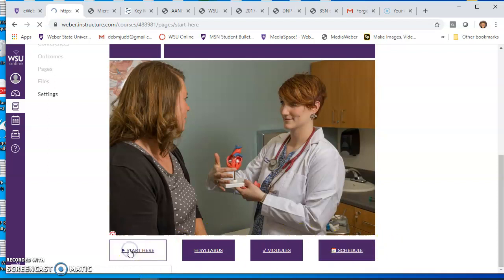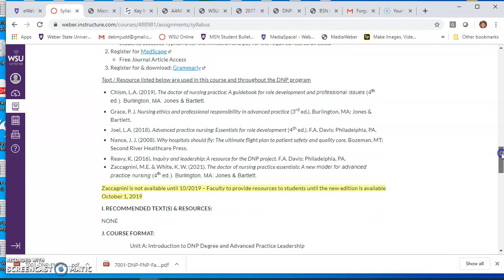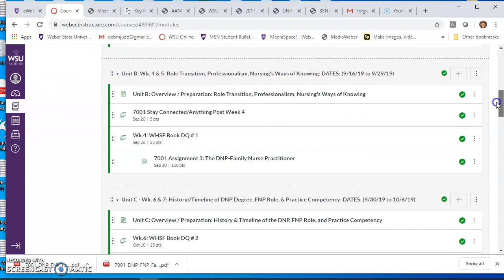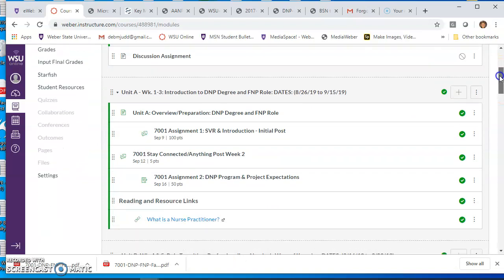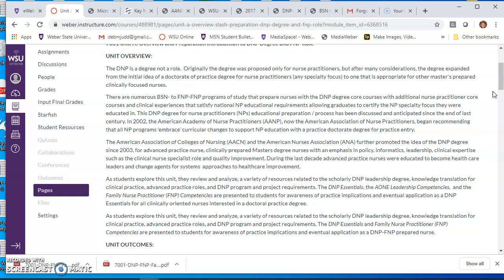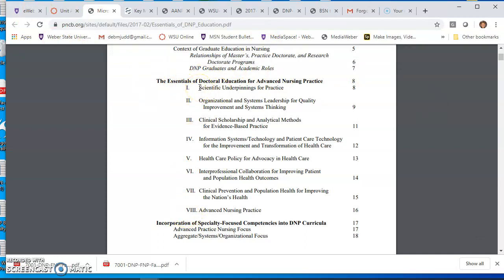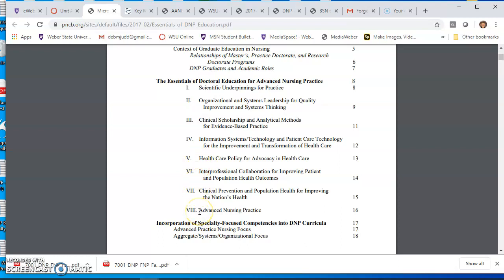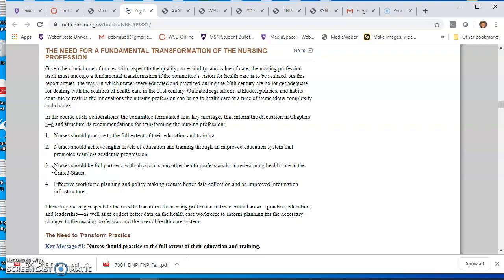Introduction to 7001